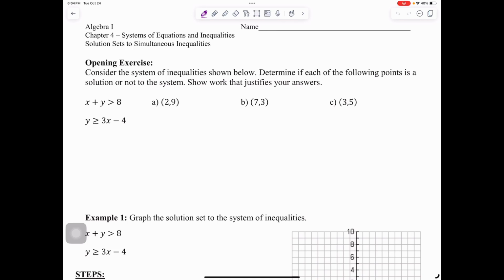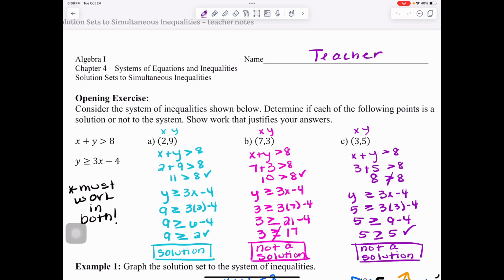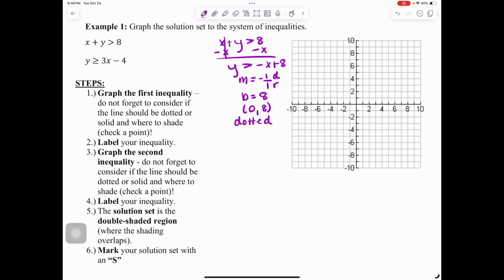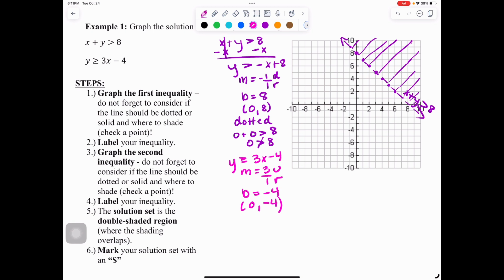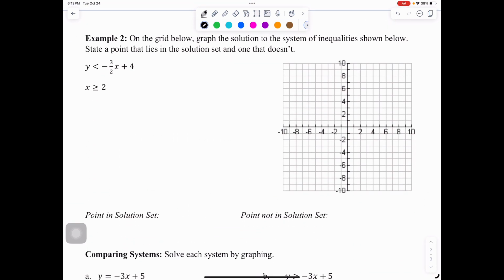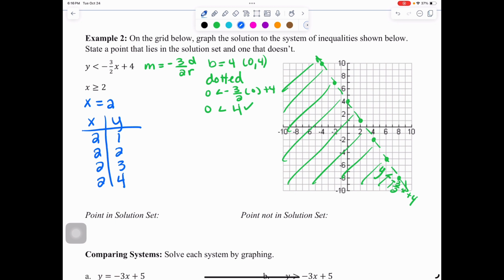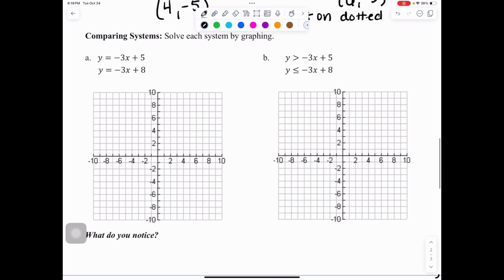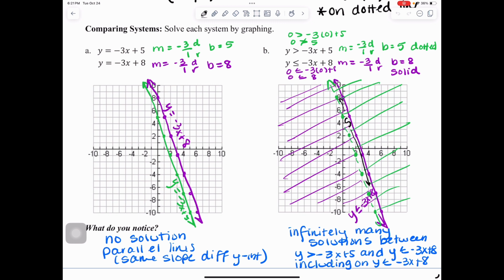Algebra Solution Sets to Simultaneous Inequalities